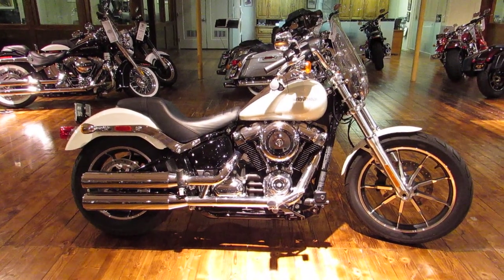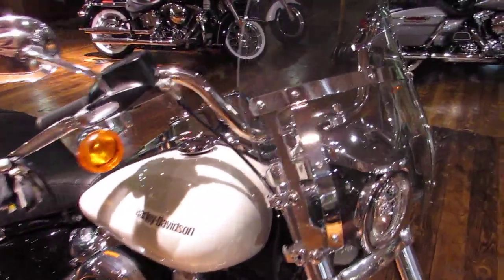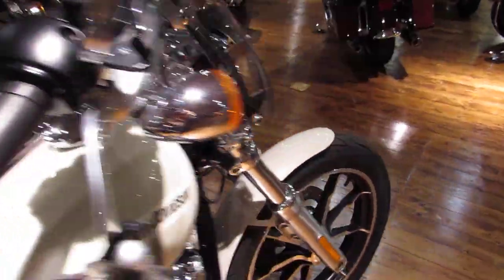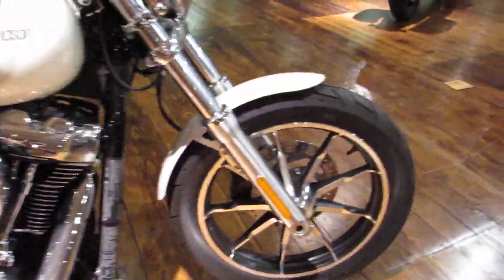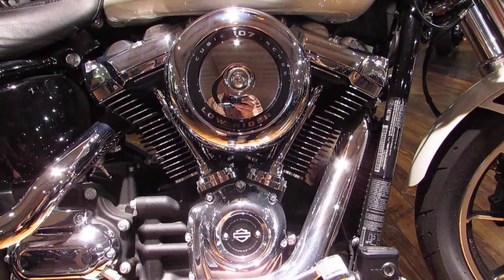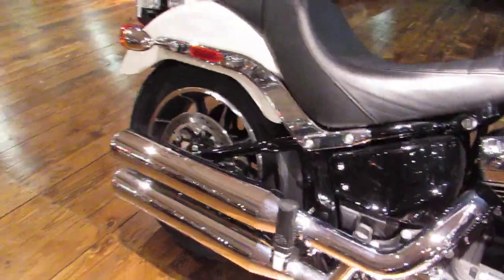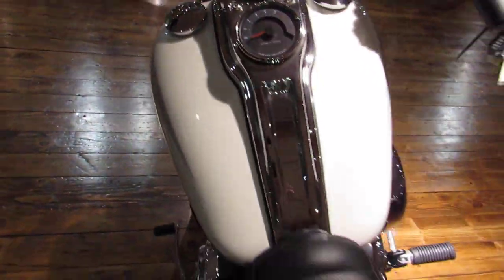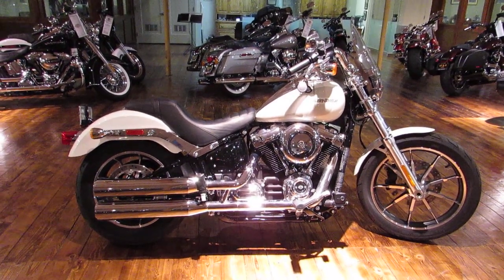2018 Softail Lowrider